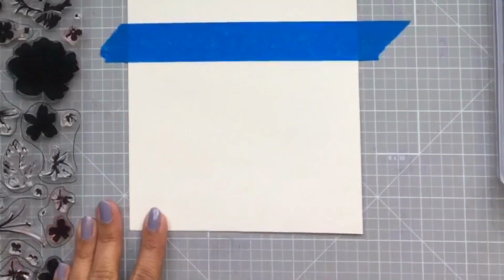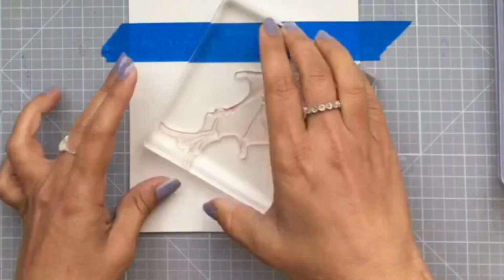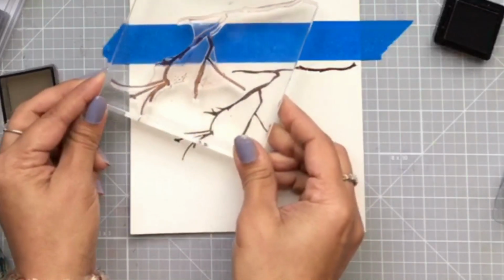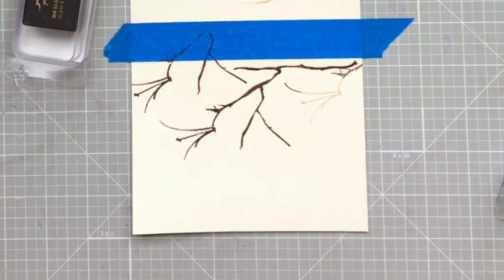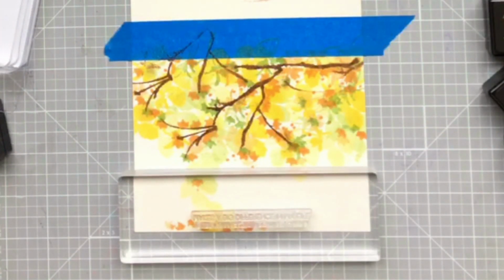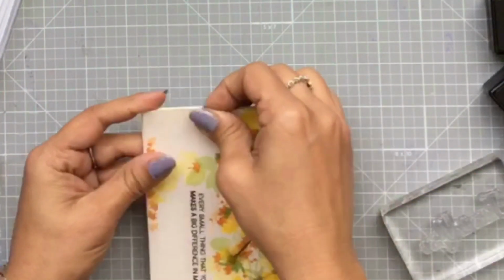7 Days With Altenew | Day 7 | Handmade Card | Ruchi's Crafeteria | 7 Days 7 Cards Series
It's a 7 days with 7 cards series and you are enjoying Day 7 card. Hope you like it. Thank you so much for stopping by and watching this card series. :)
Supplies List
Altenew Vintage Flowers stamp set
Recollection Cardstock
Blue Printers tape
Music came from a free app. ( I haven't own any right of this music. It belongs to it's owner )